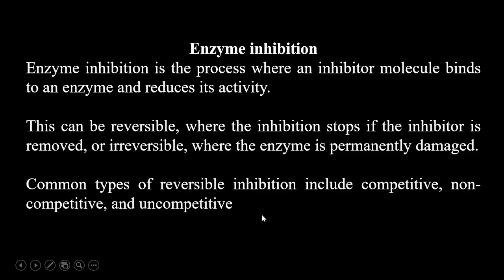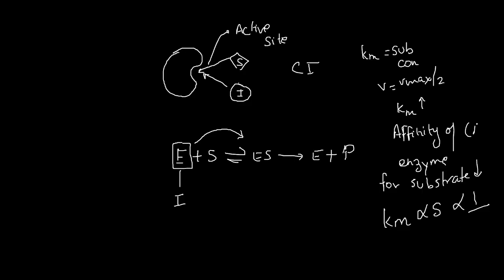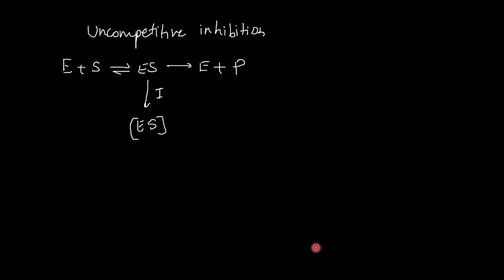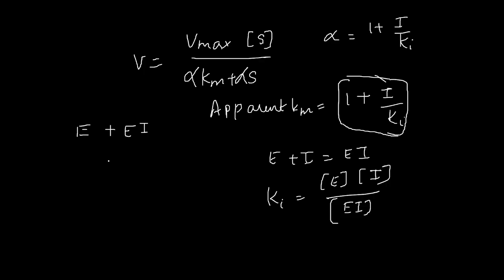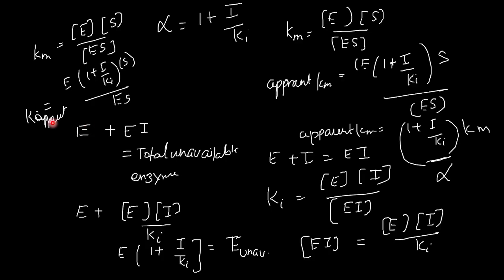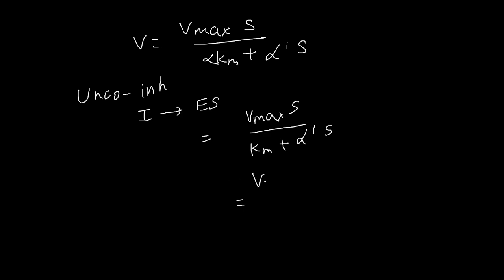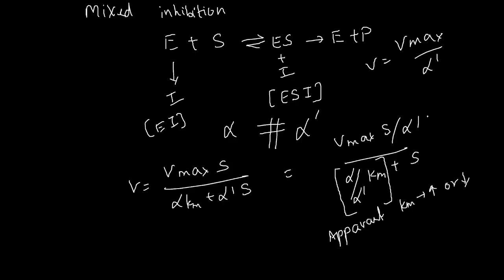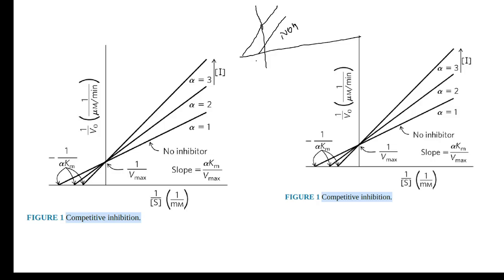ENZYME INHIBITION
All four types of enzyme inhibition, turnover